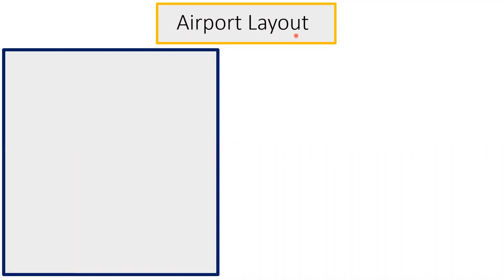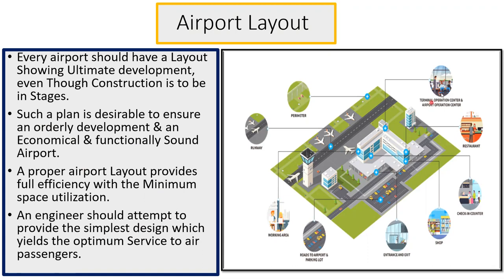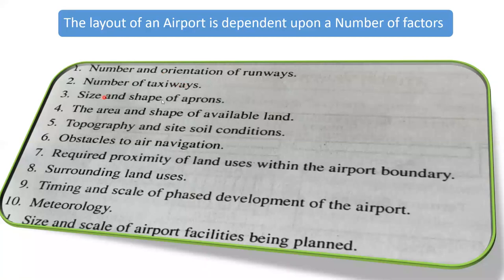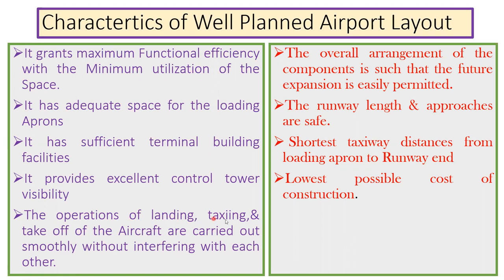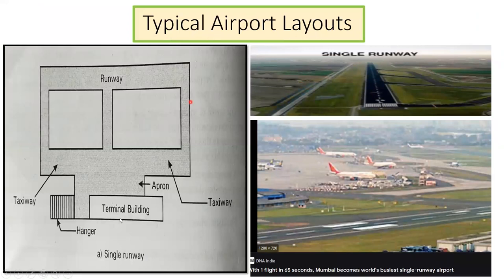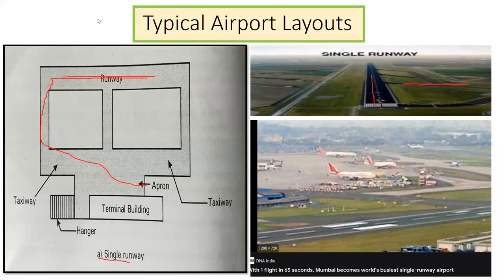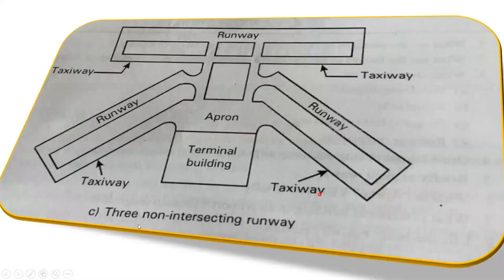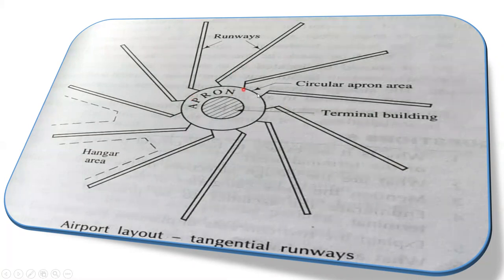Airport Layout l Characteristic of Well Planned Airport l Single Runway l Parallel Runway l